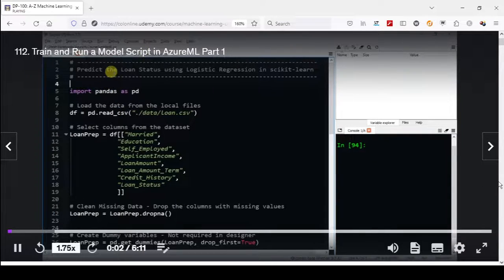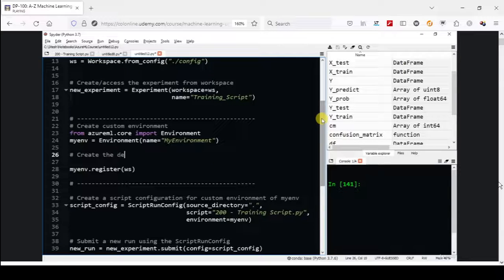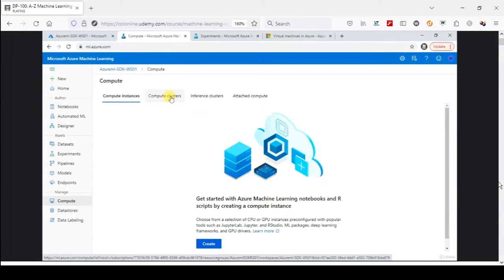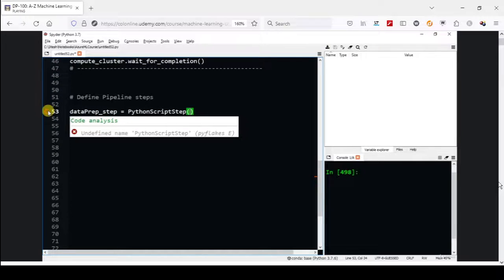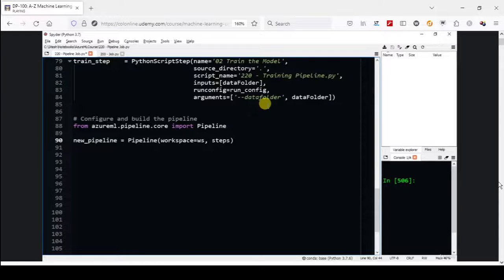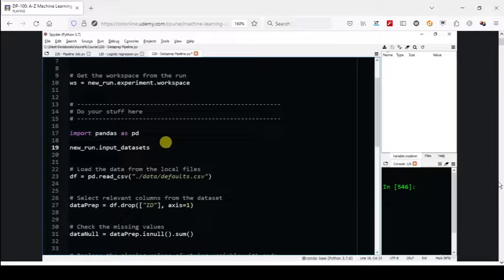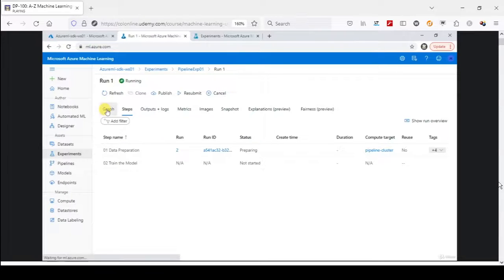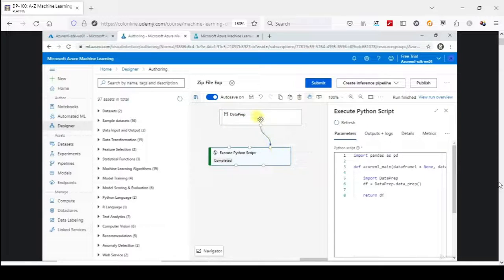dp 100 11